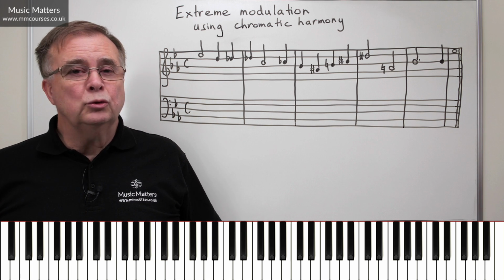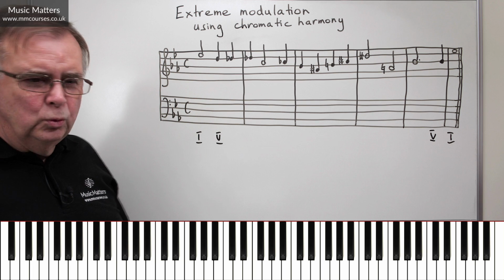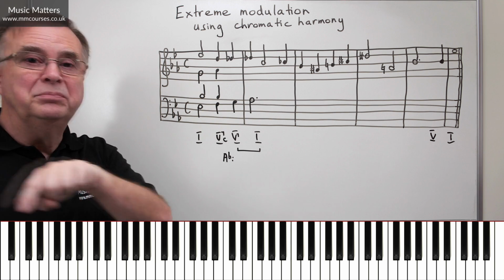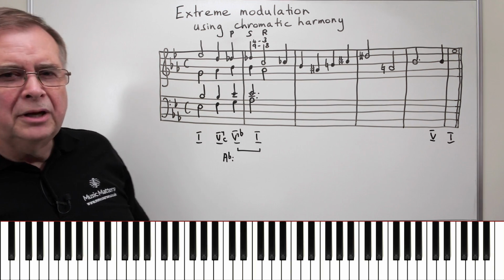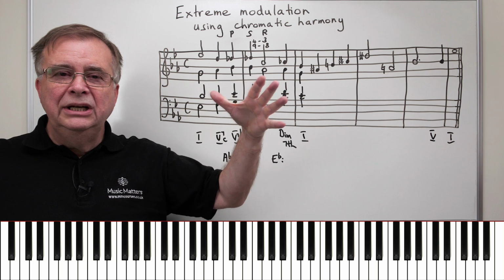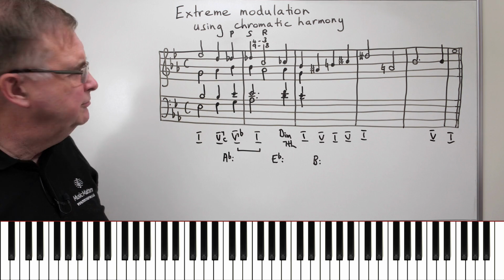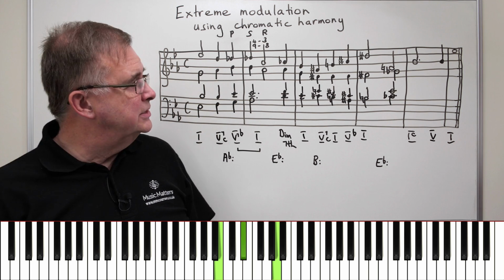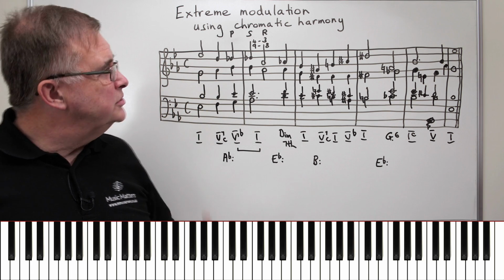Extreme Modulation Using Chromatic Harmony - Music Theory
Harmonizing a melody using chromatic chords and advanced harmonic techniques to effect modulation to extreme keys. The melody to be harmonized includes an extreme modulation from Eb to B major before travelling back to Eb major. This music theory lesson demonstrates step by step the most effective ways to complete the harmony, using augmented 6th chords, secondary dominants, diminished 7ths, borrowed chords and chromatically altered extended chords. The harmonization also includes the use of enharmonic equivalents as pivot notes in modulation. By the end of this music theory lesson you will know how to harmonize melodies using sophisticated chords, chromatic notes, and modulation to extreme keys.

🕘 Timestamps
0:00 - Introduction to extreme modulation using chromatic harmony
2:14 - Working with a very chromatic melody
3:30 - Choosing the initial chords
4:50 - Modulation or secondary dominant?
11:17 - Dealing with suspensions
15:07 - Borrowed chords, extended chords and diminished chords choices
20:40 - Extreme modulation using enharmonic pivot notes
26:02 - Augmented 6th chords
32:15 - Playing the finished piece